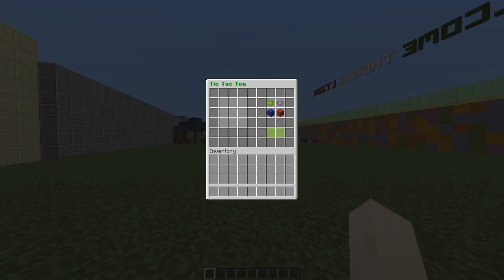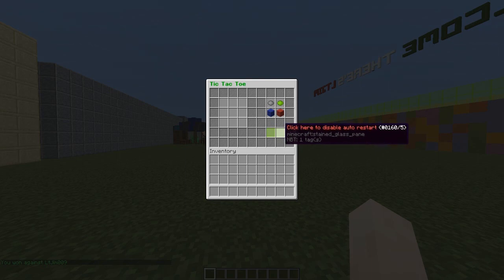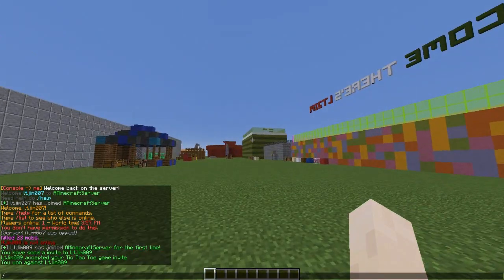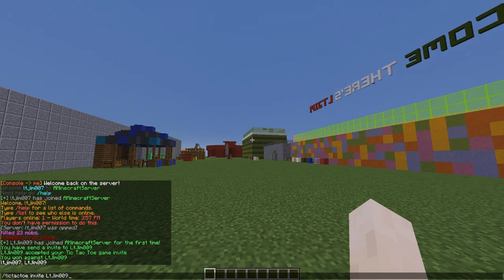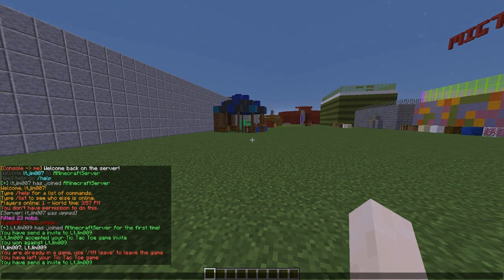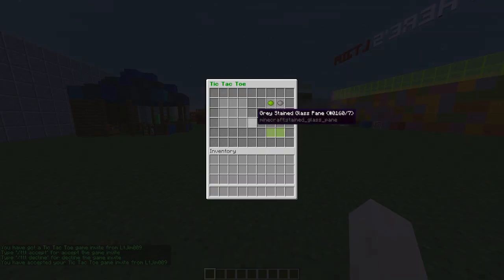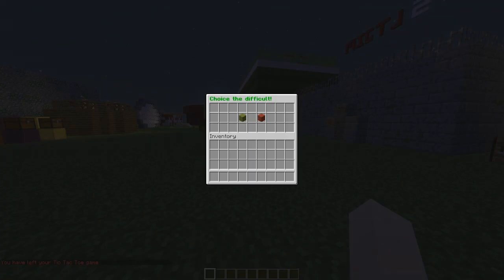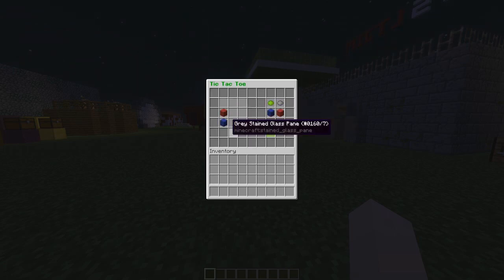Minecraft Plugin Tutorial - Tic Tac Toe (Naughts and Crosses)